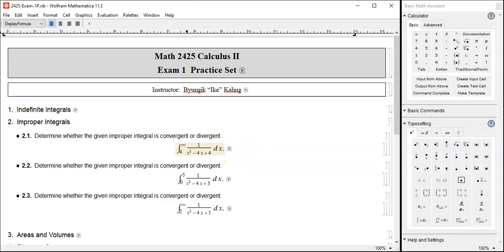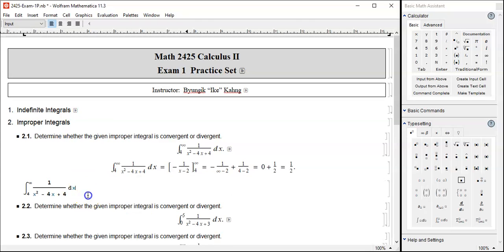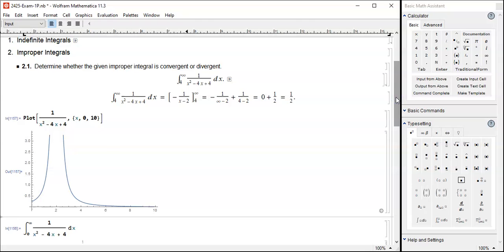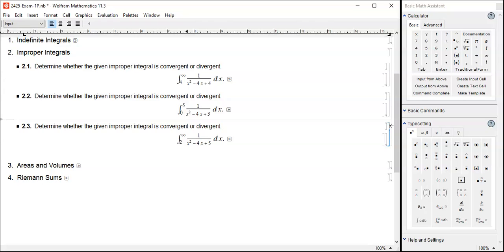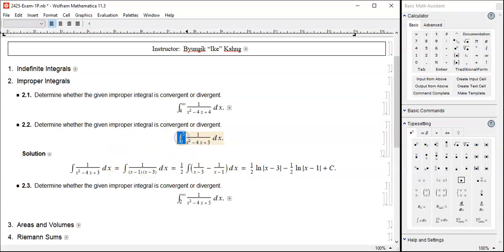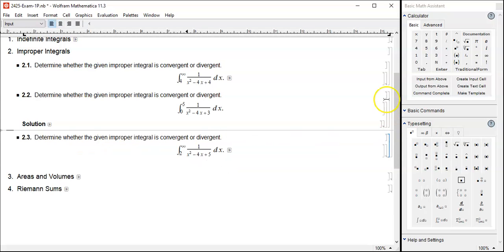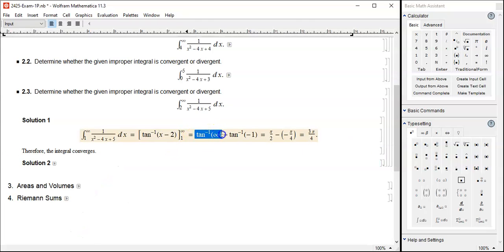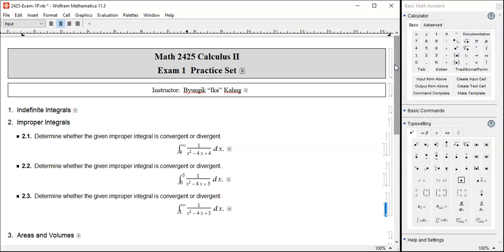2425 exam1a 2